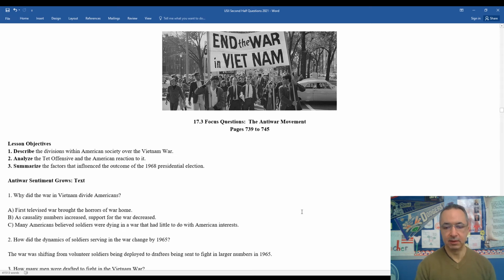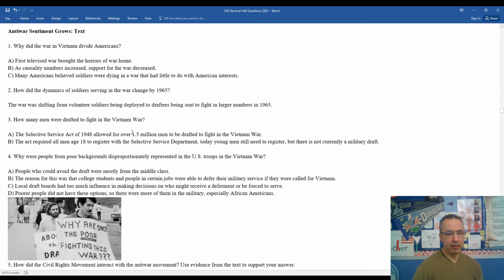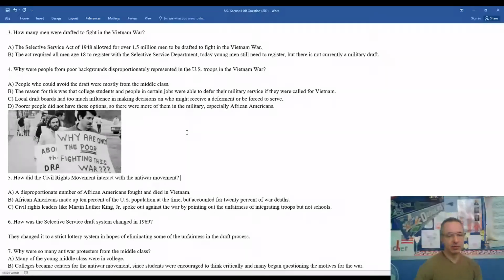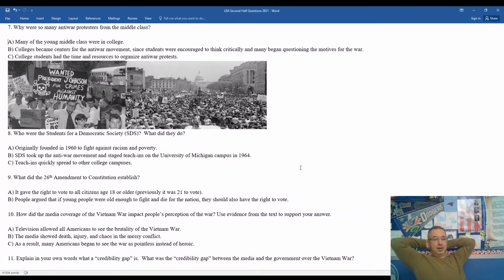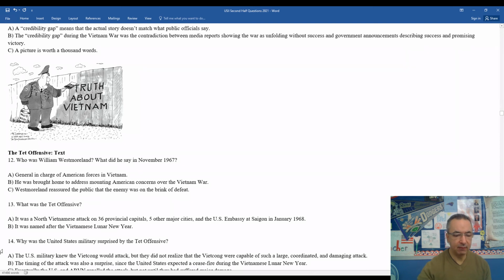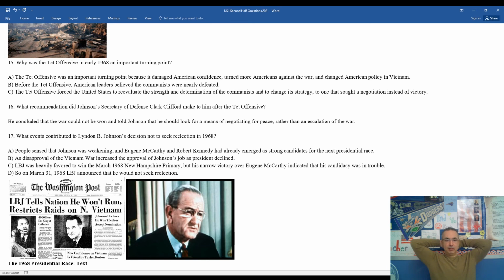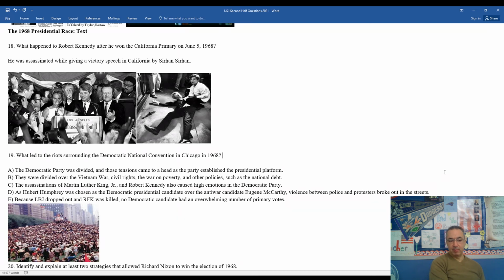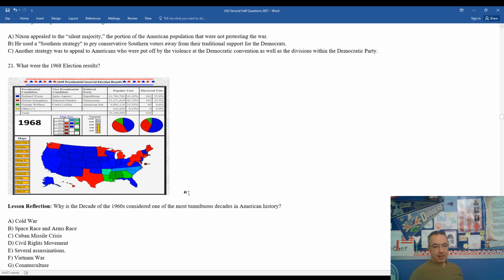17.3 Mr. Clarke's Recorded Lesson "The Antiwar Movement"